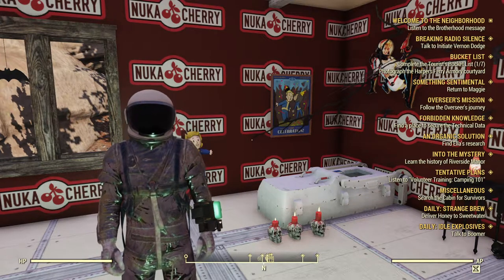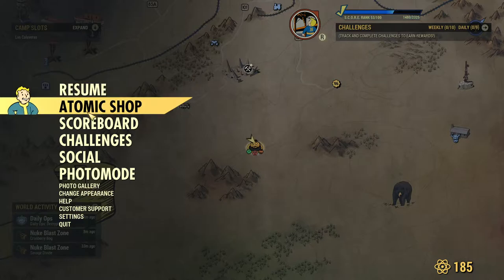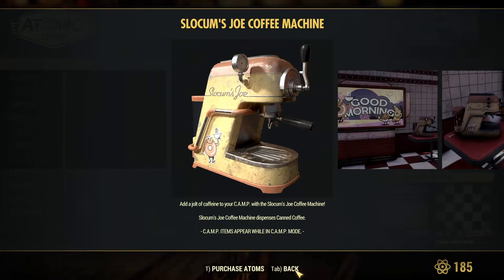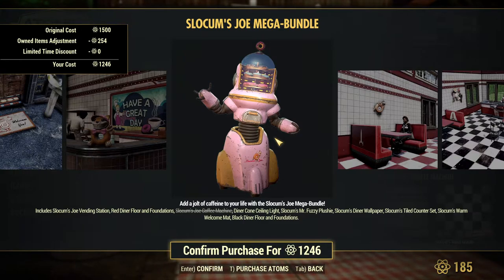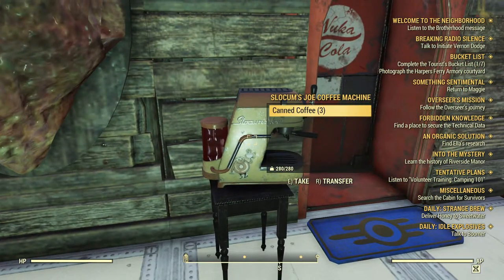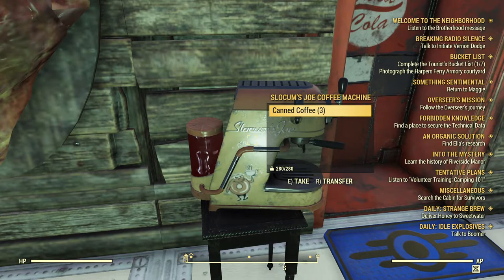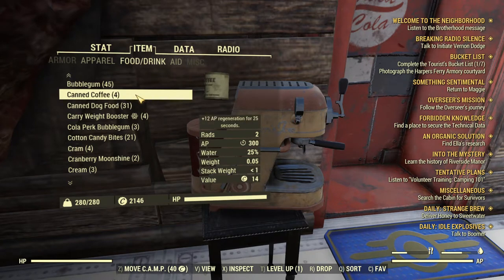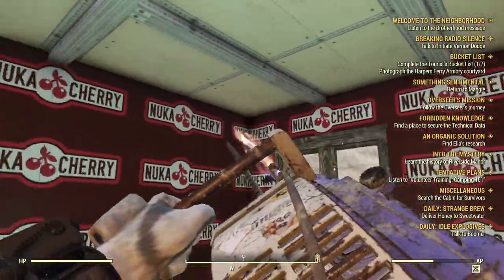Fallout 76 Slocum's Joe Coffee Machine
It looks like the Atom Shop got updated with a great new addition! Let's take a look.